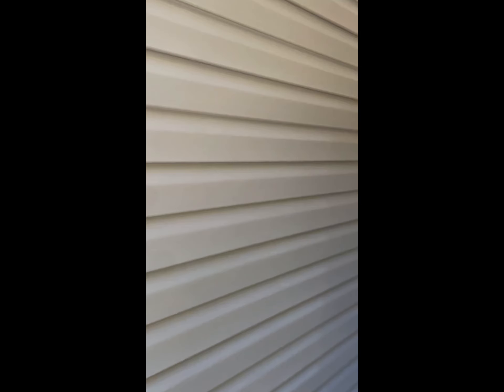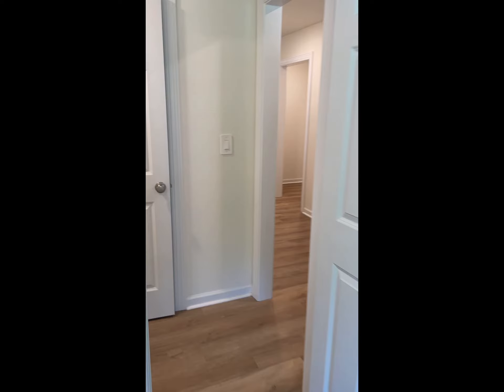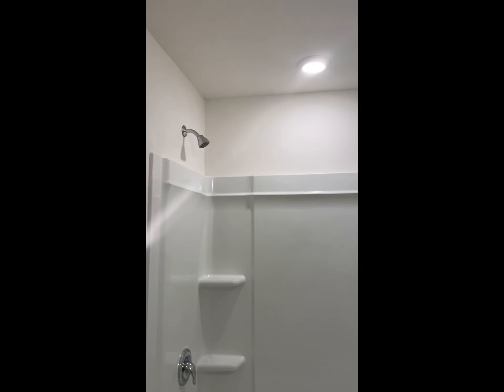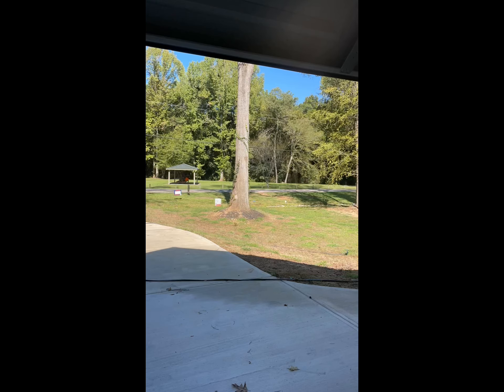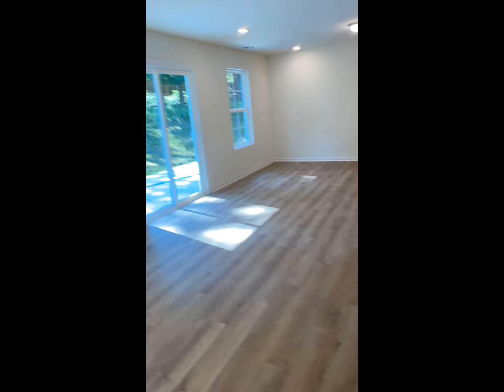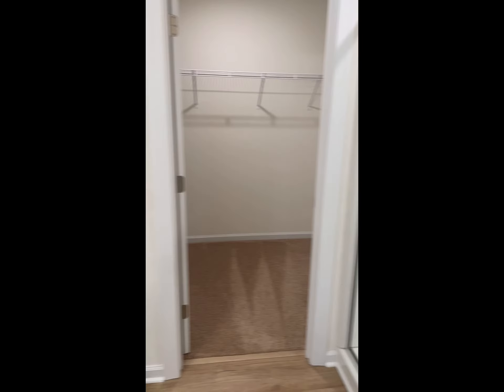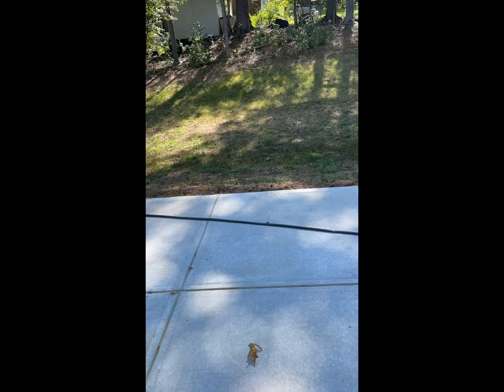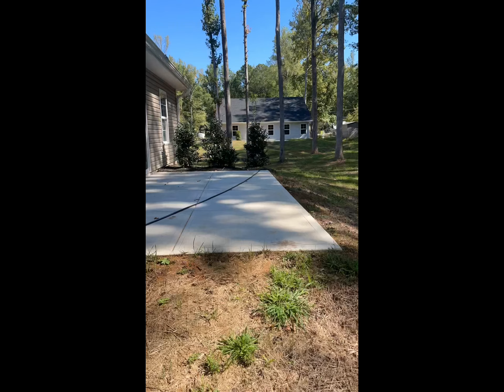1025 Shady Lane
Virtual Tour: NewConstruction RanchHome built by @HCPmovies with 3 bedroom, 2 bathroom & .49 acre in Beautiful SC, just minutes from @USCLancaster, downtown Lancaster with easy access to RockHill, FortMill and Charlotte. Oh and how could I forget the best part of it all. this home has NoHOA 🥳

Head over to my channel for additional VirtualHomeTour in North Carolina and South Carolina.

📍Lancaster, SC
🏡 1 Story: 3 bed/2 bath
📏 1,660 sqft
💵 UNDER $335k

Follow me on:
YouTube      @Lori Randolph - GLAM Realty
LinkedIn      @Lori Randolph - GLAM Realty